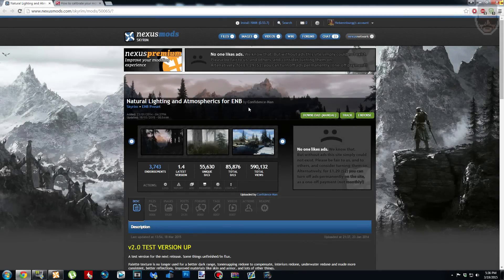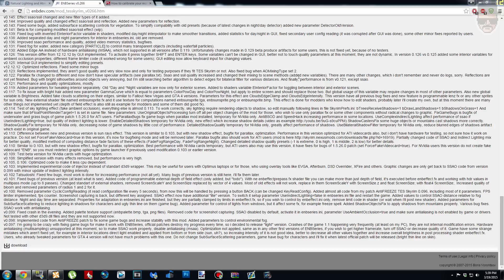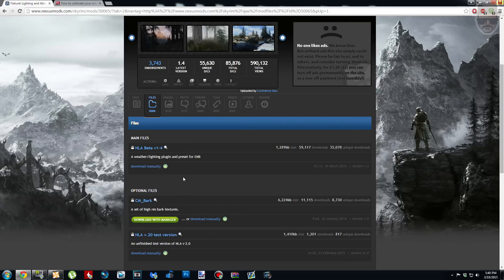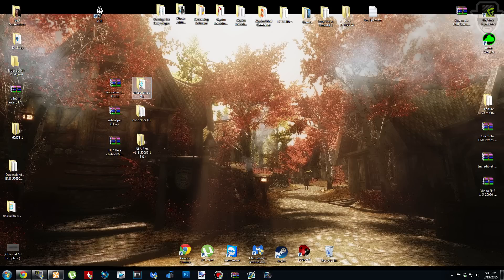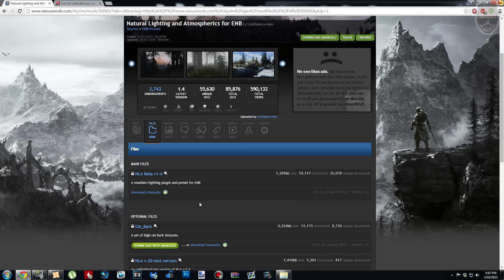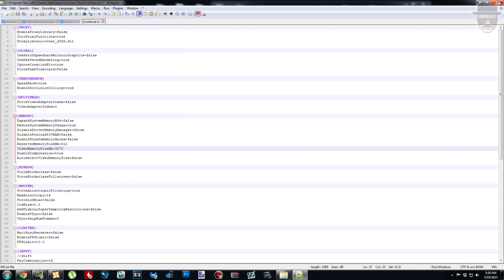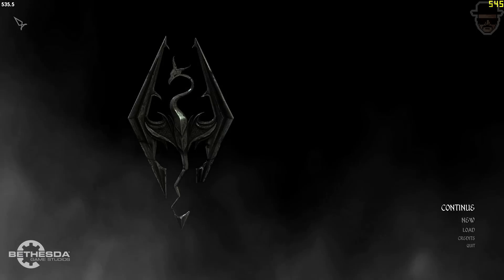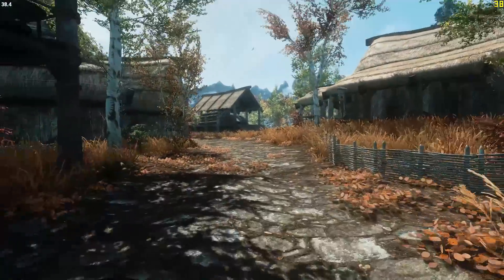Skyrim - How to Install Natural Lighting & Atmospherics for ENB (Detailed)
* IF YOU EXPECT A RESPONSE FROM ME, MAKE SURE YOU ENABLE YOUR REPLY BUTTON PLEASE...

_roldyyy

Heisennburgg
►Things You MUST Have to Install an ENB◄

or (Both are Free)

►Helpful Links To Make Installing ENB's Easier◄

►FOR THE ENBLOCAL.INI VIDEOMEMORYSIZEMB◄
1GB VRAM = 1024
2GB VRAM = 2048
3GB VRAM = 3072
4GB VRAM = 4096
ANY AMOUNT OF VRAM HIGHER THAN THAT, ADD IT IN INTERVALS OF 1024

►FOR ENBLOCAL.INI RESERVEDMEMORYSIZEMB◄
THE LOWEST NUMBER YOU CAN USE IS 128.
THE HIGHEST NUMBER YOU CAN USE IS 1024.
128, 256, 512, 768, AND SO ON. START OUT AT 512 AND CHANGE IT IF YOU EXPERIENCE ALOT OF STUTTERING IN GAME!
THIS NUMBER IS TO BE ADJUSTED IN INTERVALS OF 128!
►If you're experiencing crashing, infinite loading screens, or freezes, before blaming my video for the cause of it, first make sure that you've done my steps EXACTLY as I have done them! Once you've done that, I highly insist on checking the "POSTS" section of the ENB page (link is at the top of the description) to see if your problem has already been solved. Once you've done both of those things I will be happy to help you as long as you don't act like a jackass about it!

►As I mentioned in the video, you will absolutely need an archive manager in order to correctly install an ENB. I provided links above for either WinRAR or 7-Zip. Both programs are free, and I'm sure there are other archive programs out there other than those 2, but those are the most popular. If you don't get a pop-up on your desktop like I did after installing the binary archive or the ENB archive, check your downloads folder, or where ever your default location is for downloading things. For the people that don't know, you can usually find your downloads folder on the left hand side once you access the "My Computer" folder.

►As of 5/5/15, I now fully support and cover Mod Organizer installation processes for ENB's as well as Nexus Mod Manager! Both processes are pretty much identical other than a few tiny differences and different locations for the .ini settings. So because both processes are almost the same, both installations will be in the same video. I will clearly specify before each step which mod manager does what so that nobody gets confused!

►If there's an ENB that you would like me to make an installation tutorial on, send me a message or leave me a comment down below and I will get back to you as soon as I can! I also take requests for my other Skyrim videos, so you're more than welcome to request an ENB, a mod, an armor, or a player home for me to showcase. I recently started a new Skyrim Mod Comparison series called Skyrim Differentials and also will gladly take requests for that too! For more details on my other Skyrim videos, check out the descriptions in the playlists I have made for them!

►Most importantly, I hope that this video was helpful and easy to understand to anyone that needed help! Skyrim modding can be really intimidating and confusing at first so that's why I started making these ENB installation tutorials. Afterall, it's up to us to keep the Skyrim modding community going strong and if you ask me, we're doing a damn good job at it!

►Lastly, if you're interested in my PC specs or are interested in learning a little more about me as a person, you're more than welcome to check out the "About Me" section of my channel! A big thank you to everyone that has subscribed to my channel, liked my videos, and left me really inspiring comments on my videos - you guys are the ones that keep me going and I can't thank everyone enough for all of the support I've been getting since I started making videos!